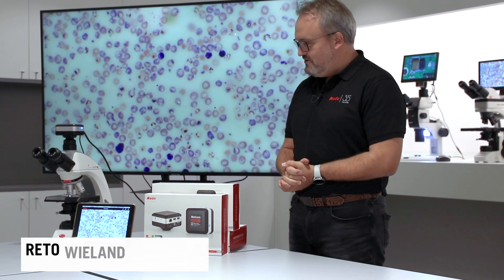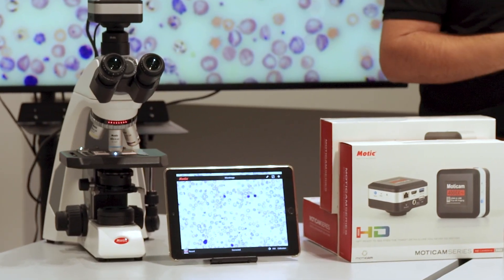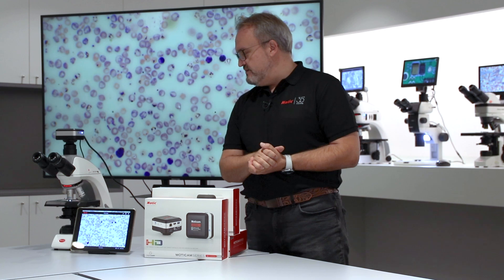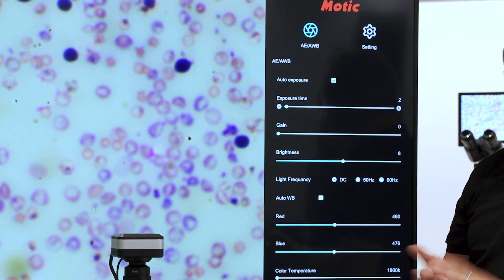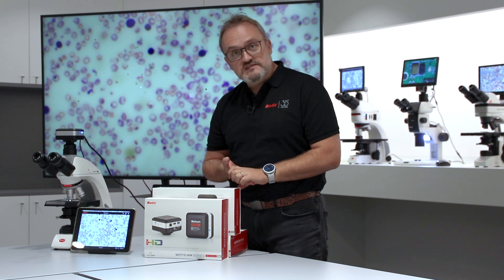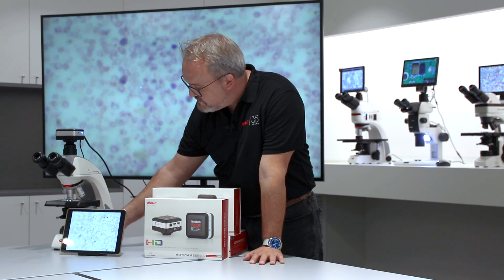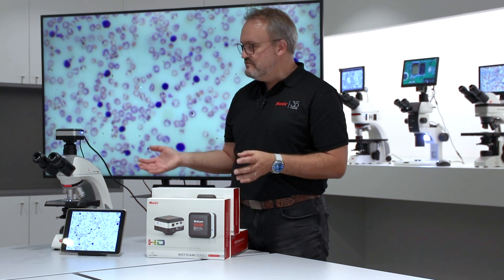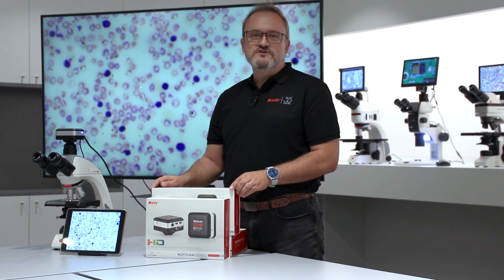Understanding the HDMI & Wi-Fi multi-output cameras | by Motic Europe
Learn from Reto Wieland, Motic's Commercial Director for Digital Products, as he provides an in-depth look at our multiple output cameras, including HDMI, USB, Wi-Fi, and microSD card output options, even simultaneously!
Cameras like the Moticam X, 1080, or 4000X models, are versatile and ready to be used in various applications and fields, including quality control, teaching environments, and veterinary settings, among others.